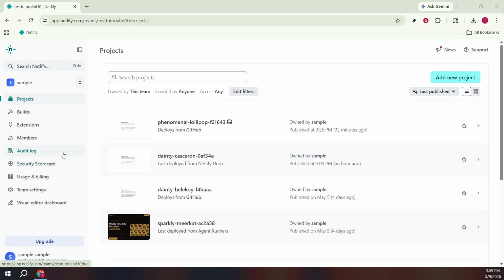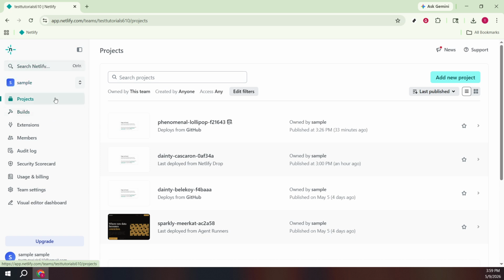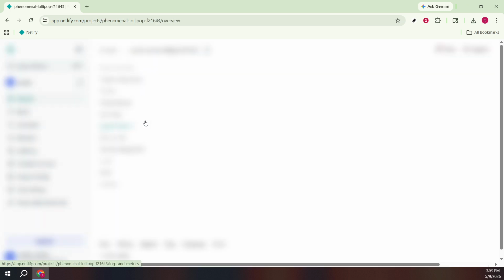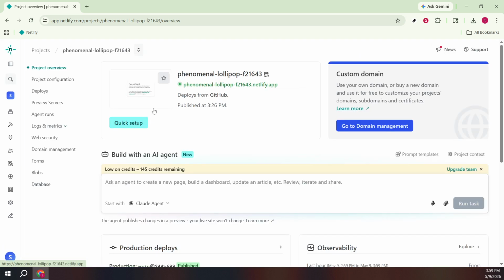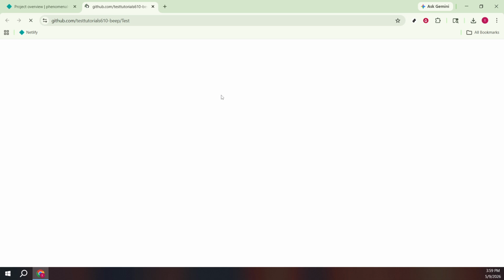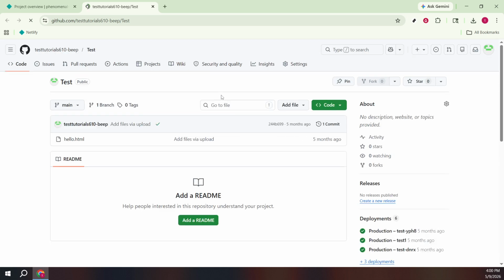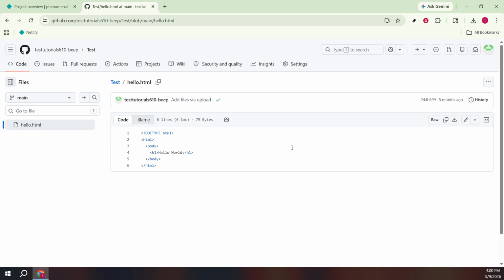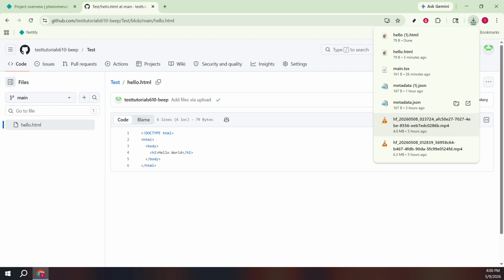How To Download My Project On Netlify [2026 Guide]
How To Download My Project On Netlify